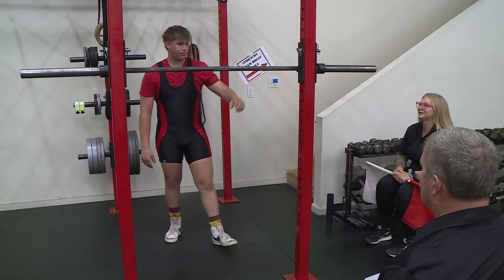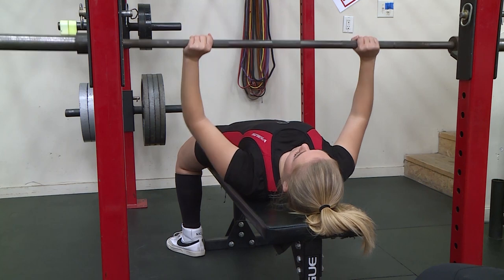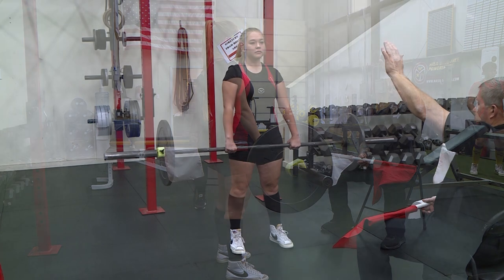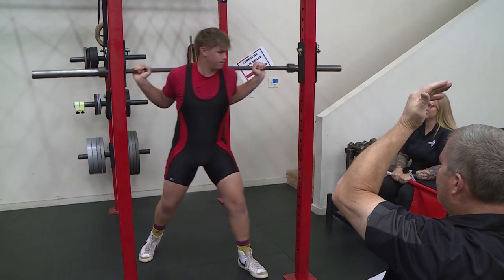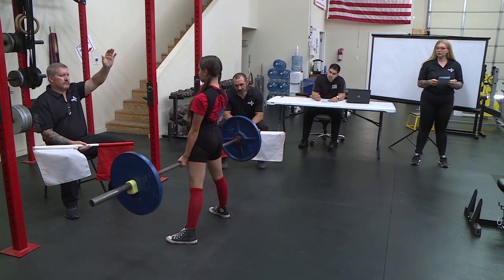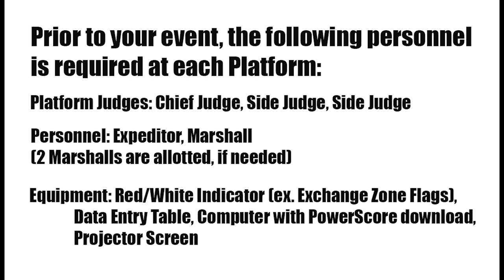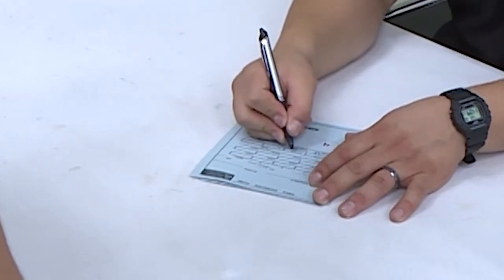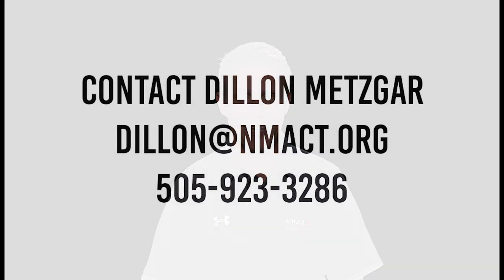NMAA High School Powerlifting Tutorial Video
Here are some helpful tips if you are looking to host a high school powerlifting meet.